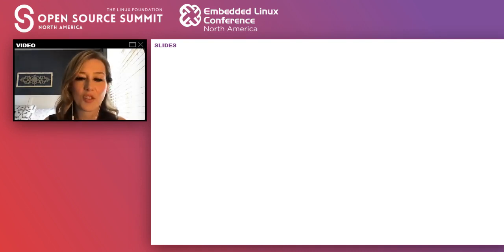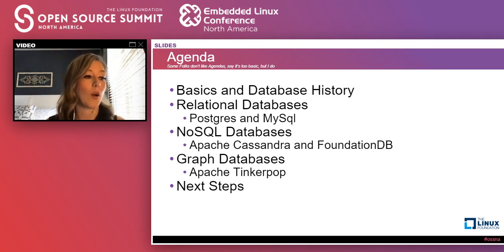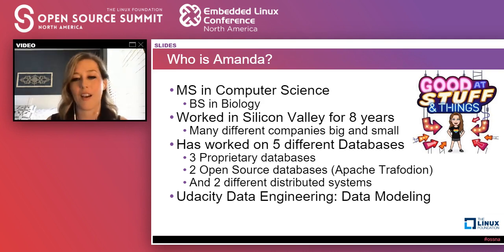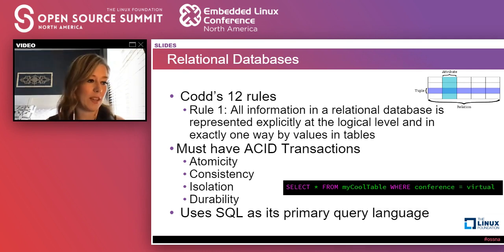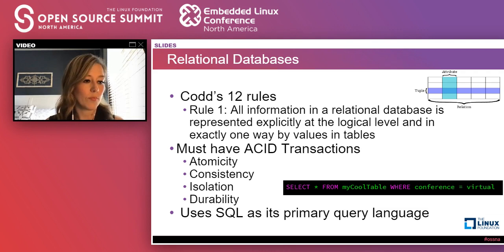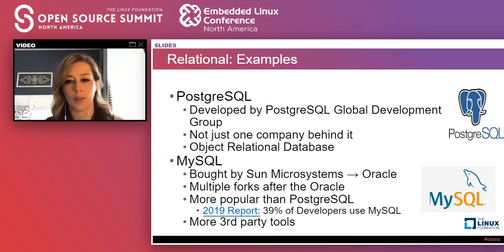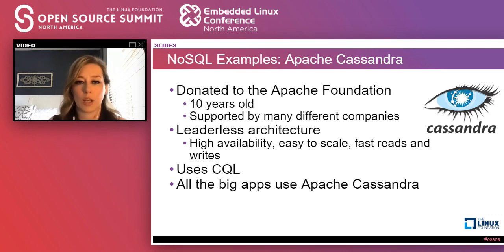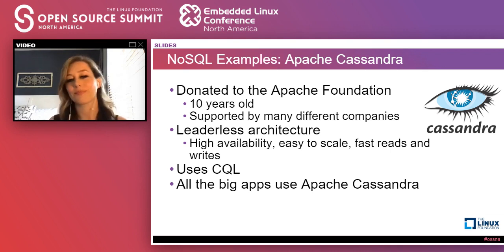All the Databases! Let’s Discuss them All! - Amanda Moran, Independent Advocate